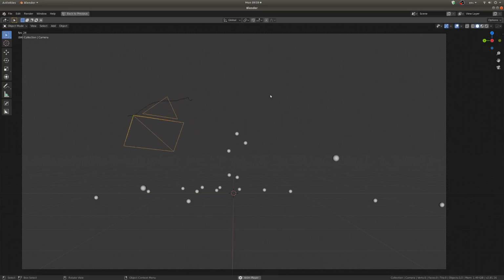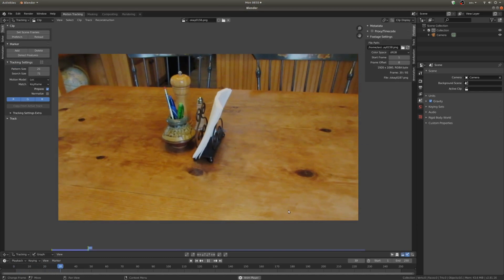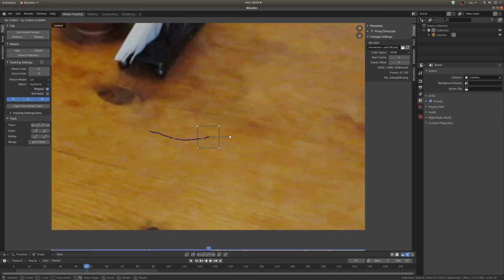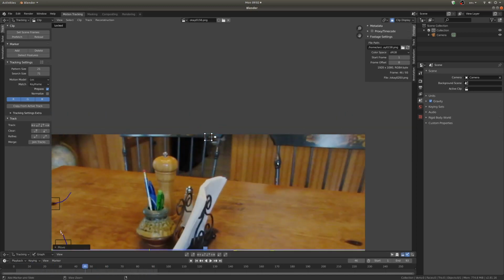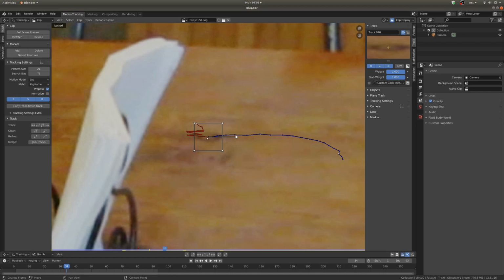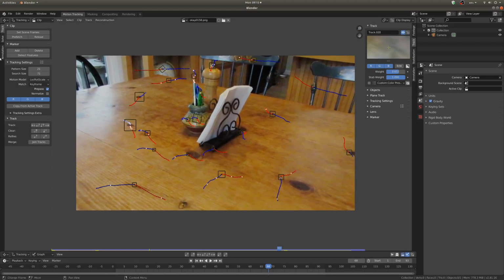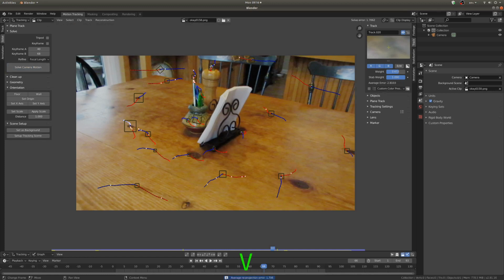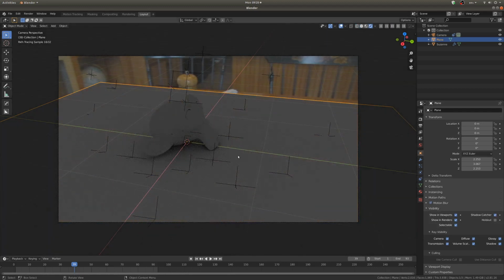Camera tracking basics (in blender 2.8)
In this tutorial you will learn how to pull off your first camera track!